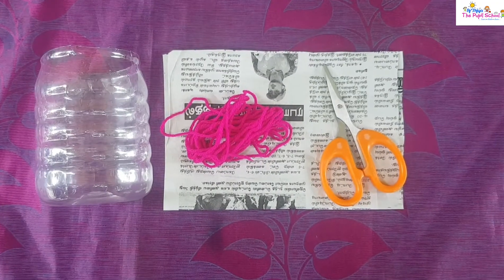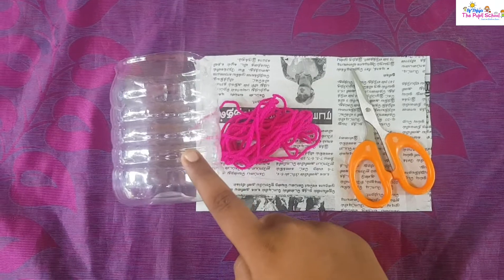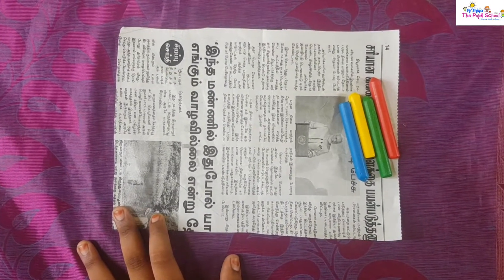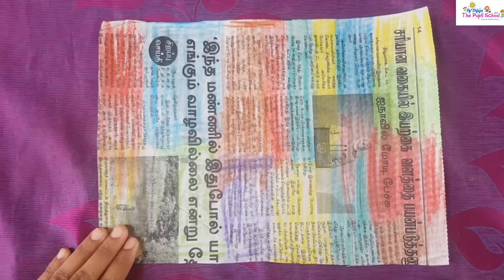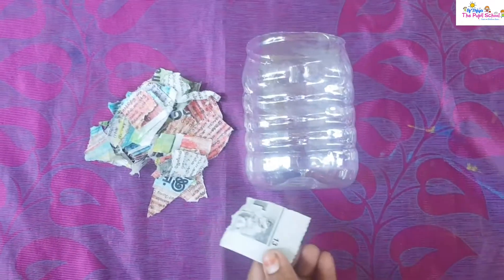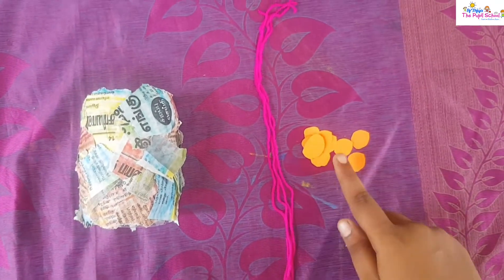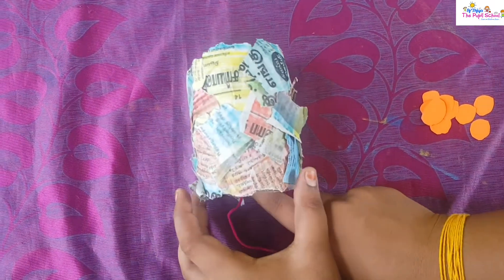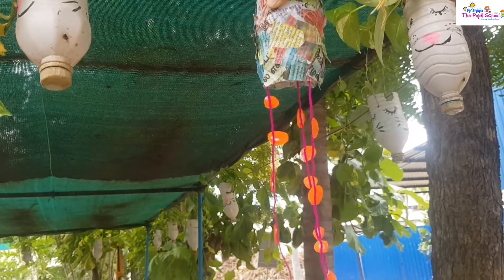Fun craft - Bottle lanterns